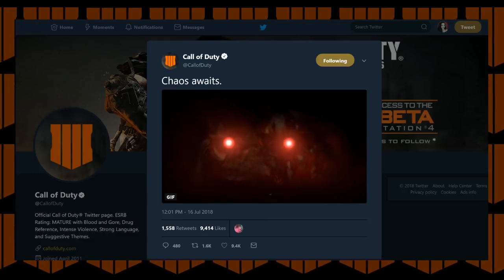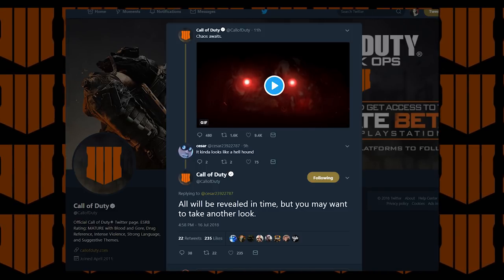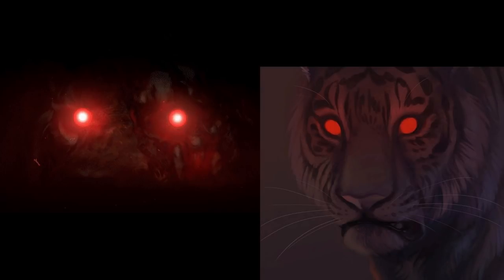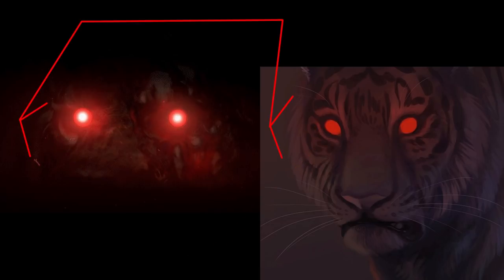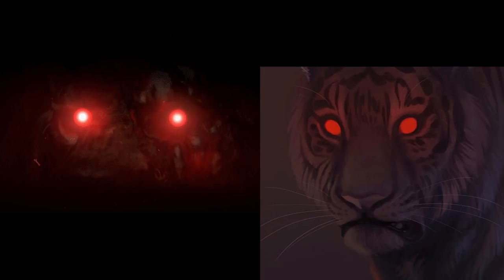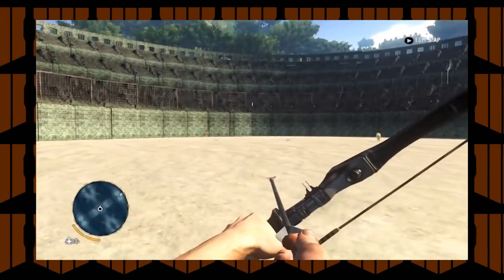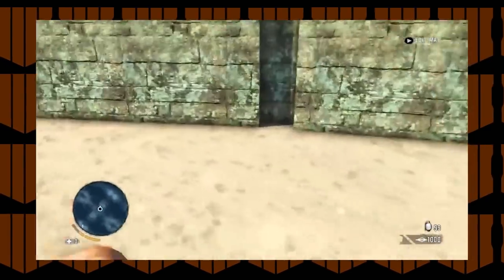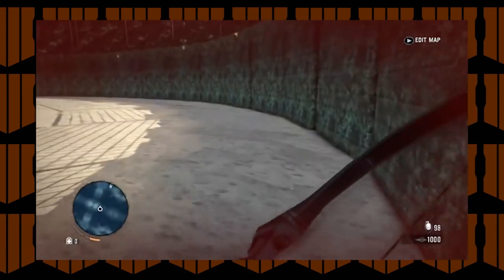New! SECRET IMAGE (100% SOLVED!!!) Here is what it is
Call of Duty Tweeted an image earlier. Here is what the image is.